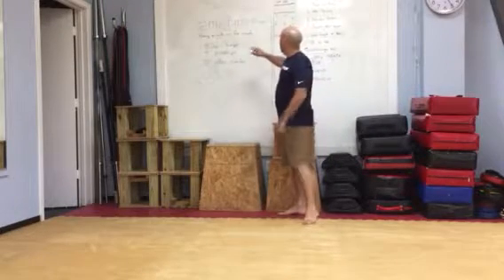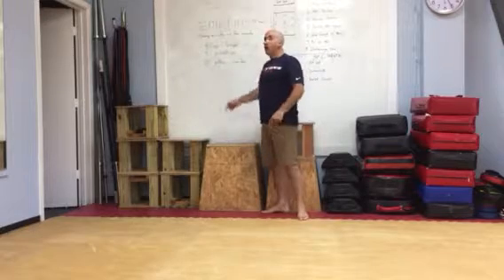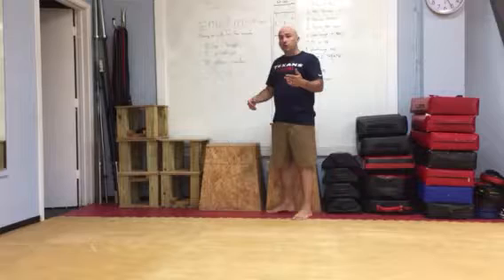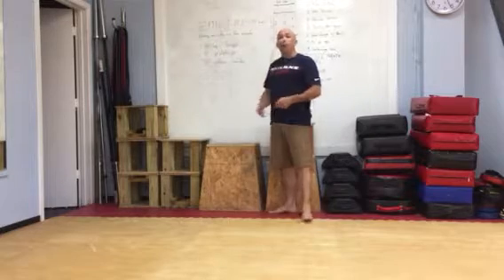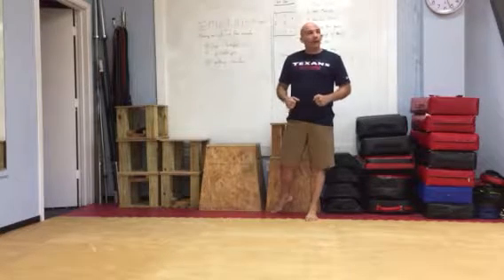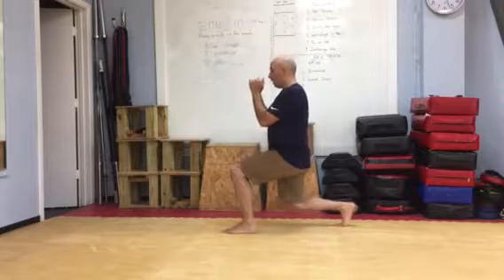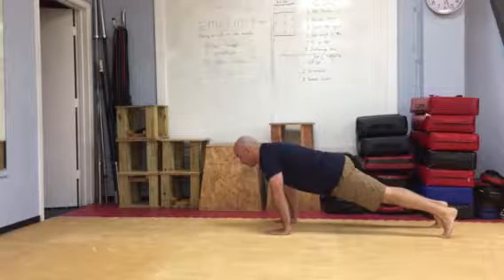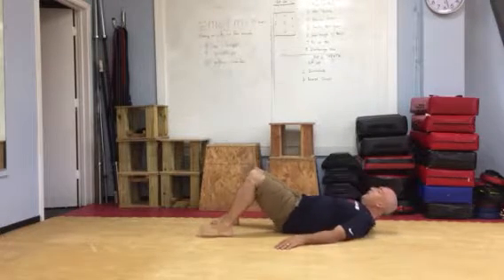EMOTM WORKOUT-Full Body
5 lunges
5 push-ups
10 elbow crunches
15 minute emotm

Shawn Vicknair has over 25 years of teaching experience in education, business, martial arts, Self Defense, and Fitness & conditioning, as well as successfully owning and operating 2 businesses for over 15 years.  Not only has he been successful in his businesses and family, but he can teach you to be as well!